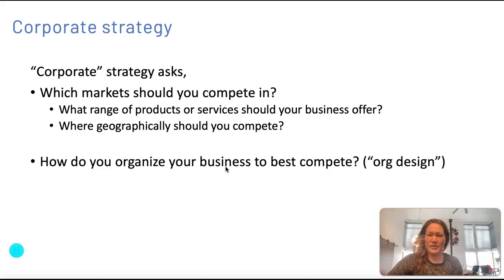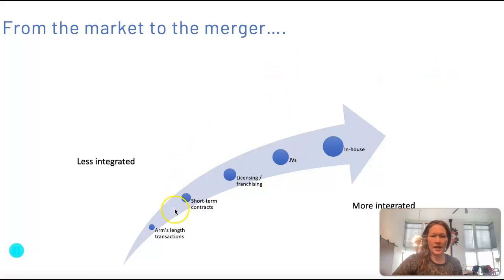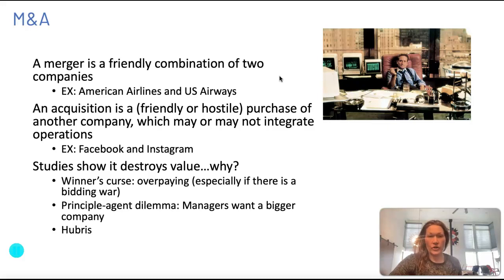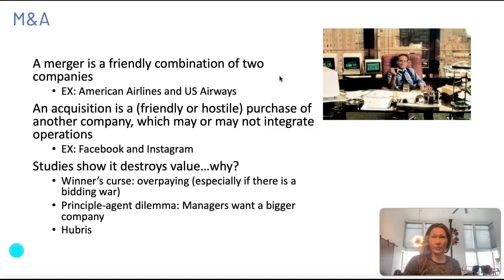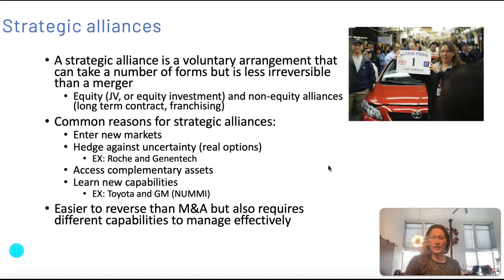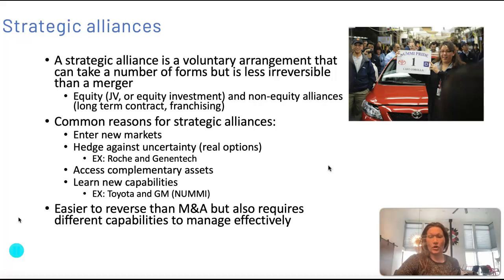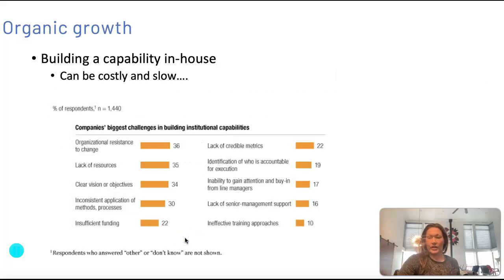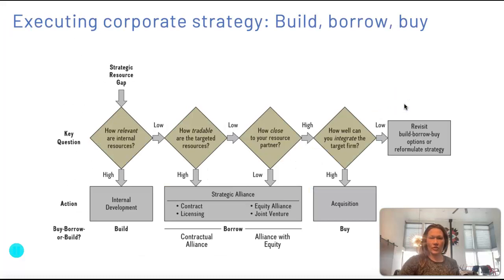tools of corporate strategy